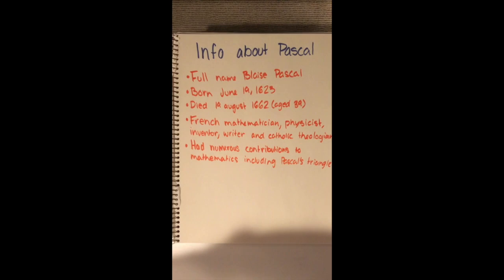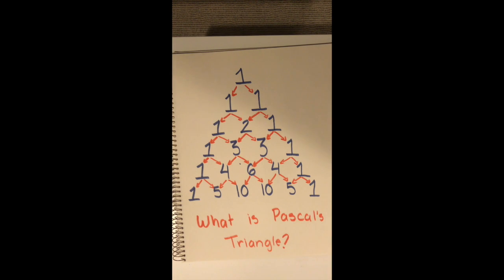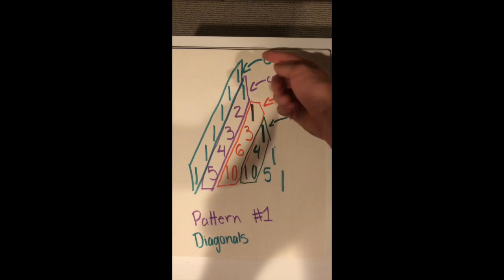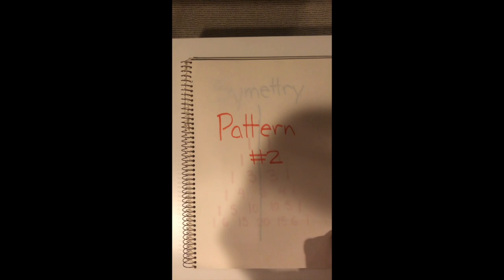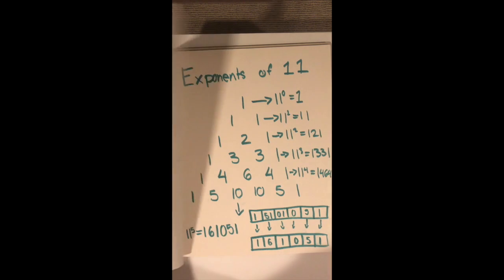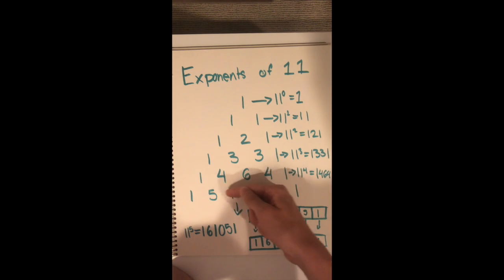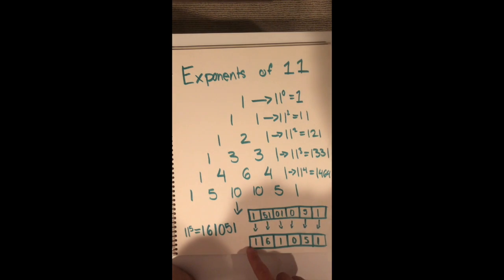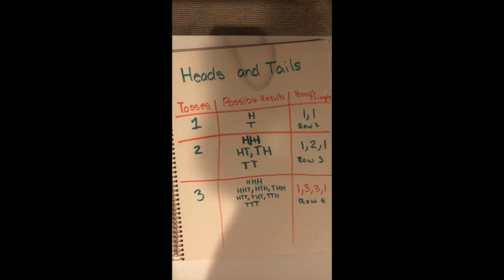Math Video Project By Filip and Alejandro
This video is about Math Video Project By Filip and Alejandro